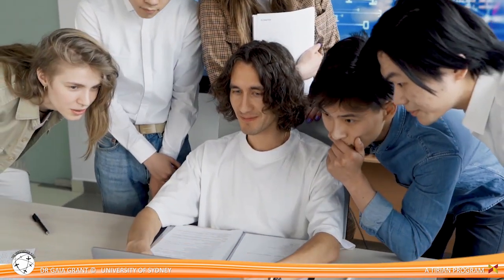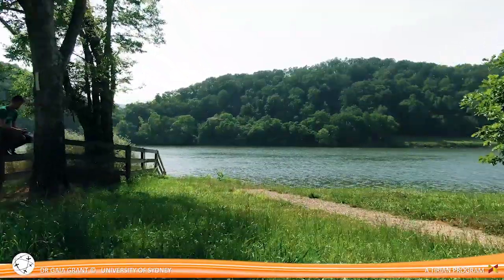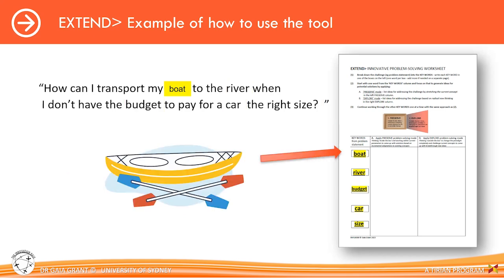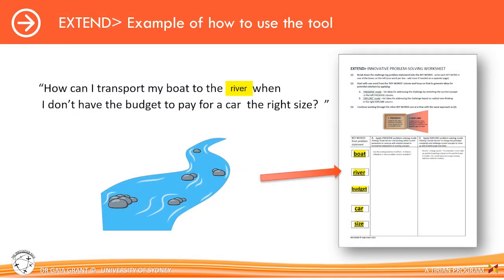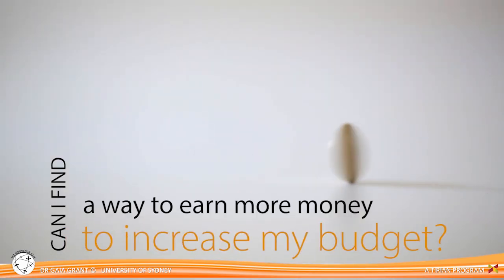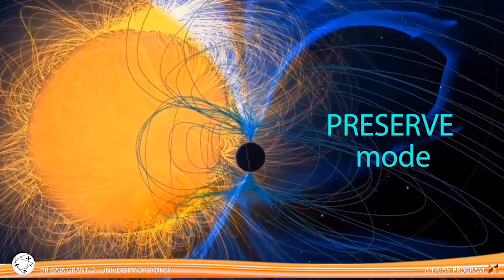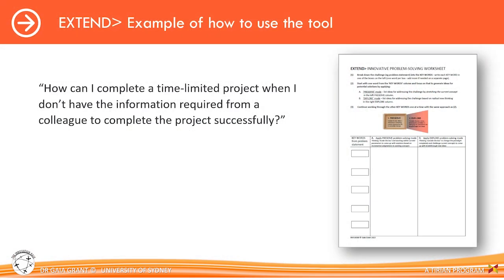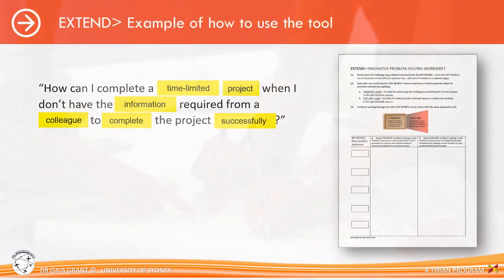How to solve problems innovatively.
Can creative intelligence & innovative problem-solving be taught?
The INNOVATIVE PROBLEM-SOLVING EXTEND TOOL by Dr Gaia Grant.

The ambidextrous Design Thinking-X EXTEND tool is used for innovative problem solving – or coming up with original ideas to address challenges. This is a new tool created by Dr Gaia Grant which incorporates the Explore Preserve model to go deeper into Design Thinking. The EXTEND model involves adopting an ambidextrous mindset, which means looking for solutions based on both incremental small adjustments as well as breakthrough new thinking. This video will cover how to start thinking in these two modes to address challenges more effectively. You will learn how to think in PRESERVE mode – or developing ‘Inside the box’ ideas – stretching & adapting current concepts for incremental change. Then you will learn how to think in EXPLORE mode – or developing ‘Outside the box’ ideas – breaking the paradigm and changing the parameters for breakthrough new solutions. You will be surprised to learn how differently you can start thinking about a challenge when you are given the tools to extend your problem-solving skills. If you'd like the full Collaborator Canvas template to use with your team, contact Tirian.